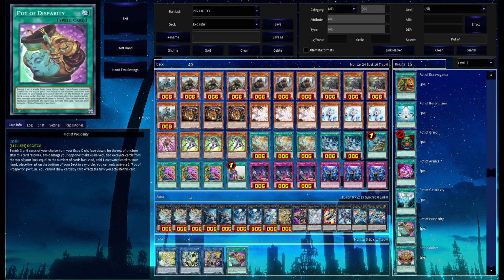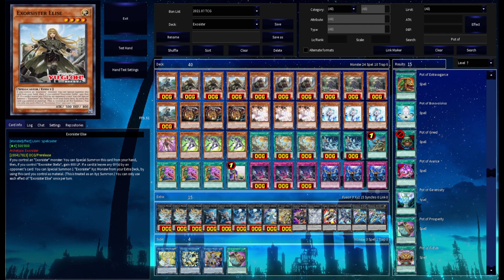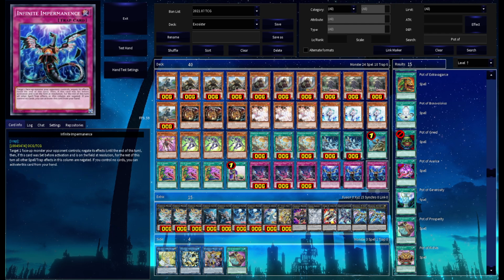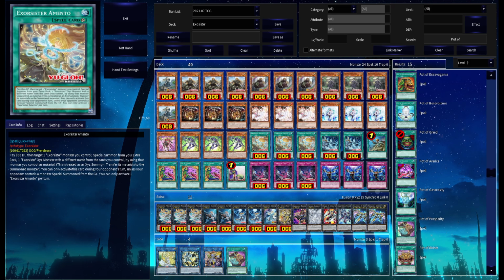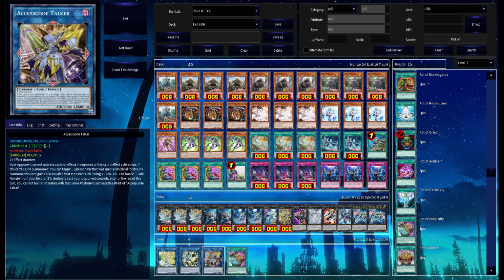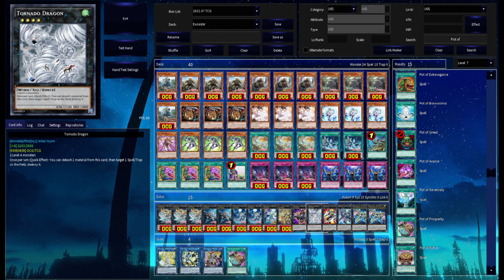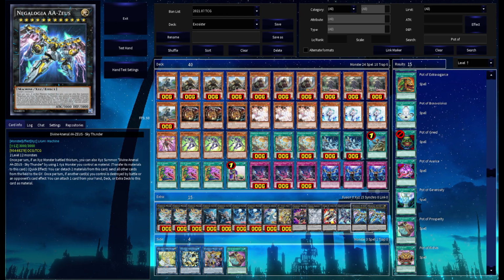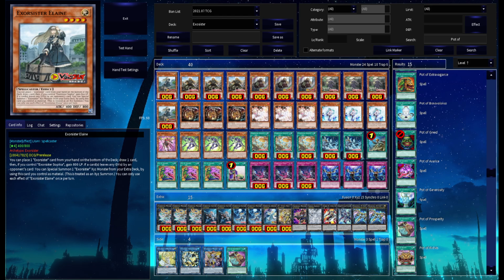Exosister Montage; Vs. Sora Yu-Gi-Oh! Series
It's been a while since i did a Yu-Gi-Oh! Video, so here it is.

This is my week 1 interpratation on  a possibly competitive exosister build that focuses on controlling the tempo of the game by punishing Graveyard effects and gaining plus 1s where ever you can to increase tempo!

sorabell Exosister Yu-Gi-Oh!